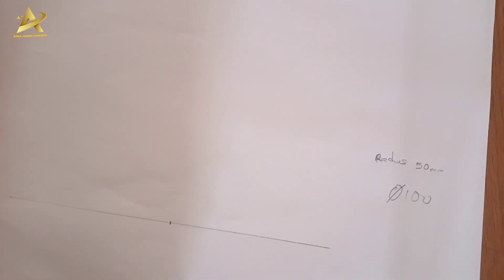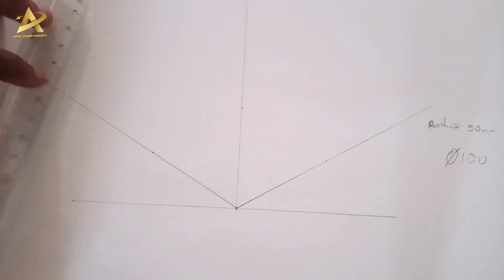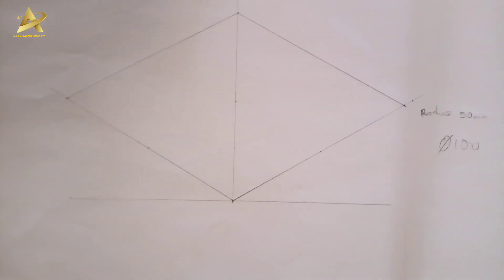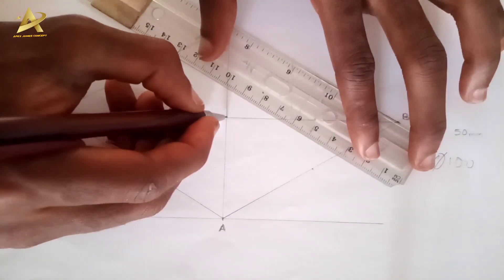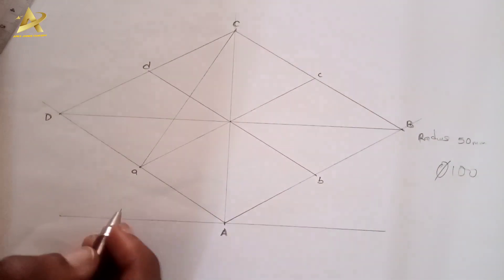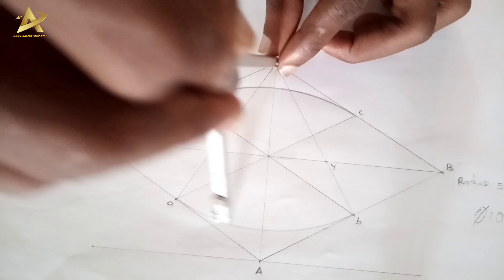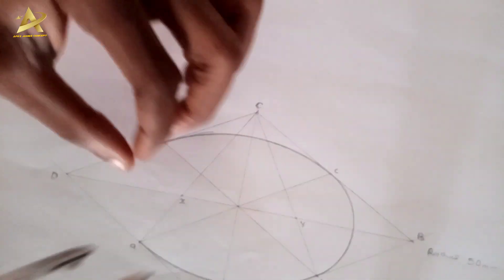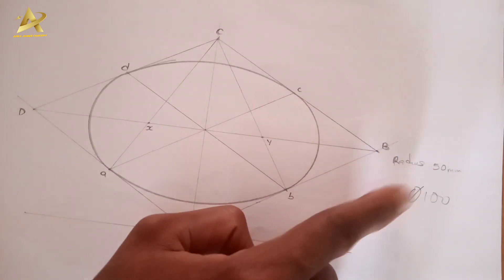Construction of ellipse@Apex_james